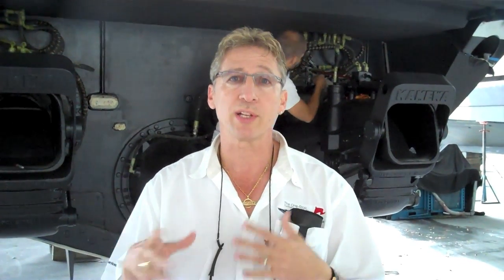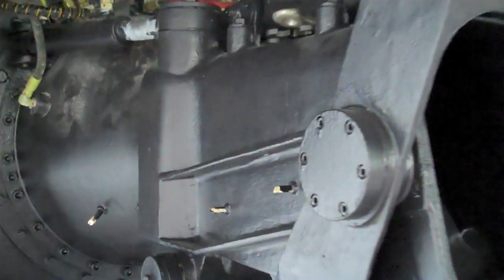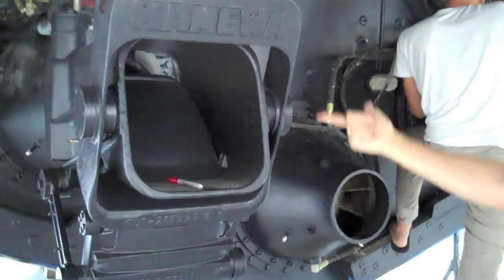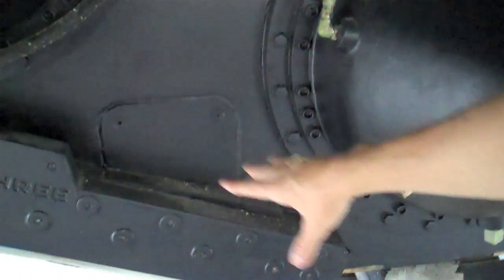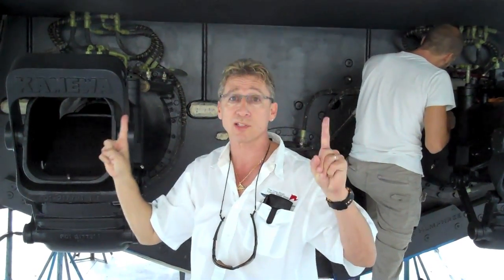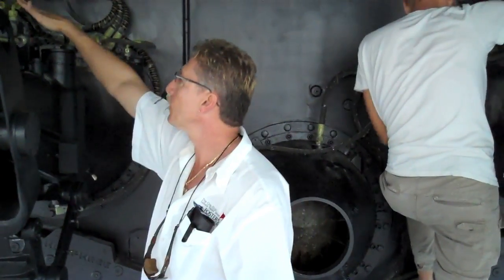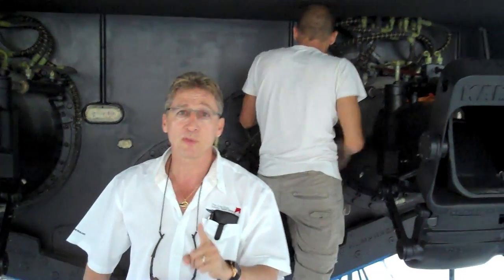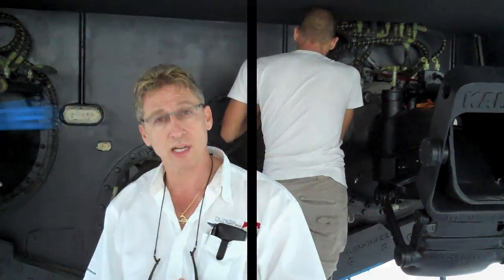75' Custom Trilux Bottom Paint (COMPLETE)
75' Custom Trilux Bottom Paint (COMPLETE)